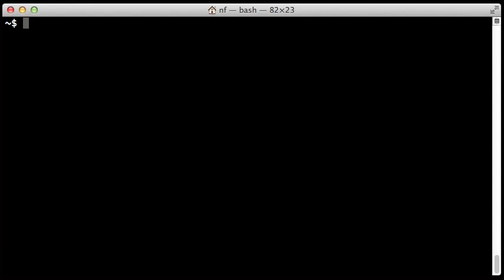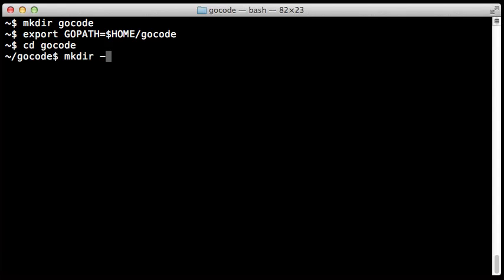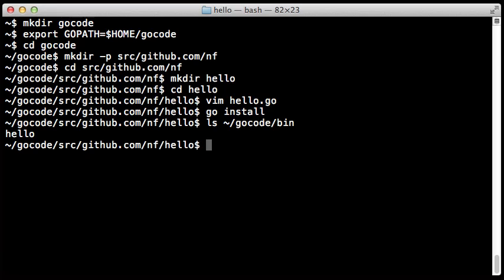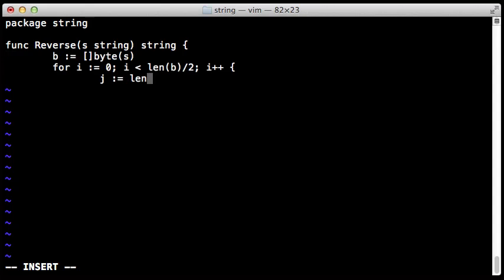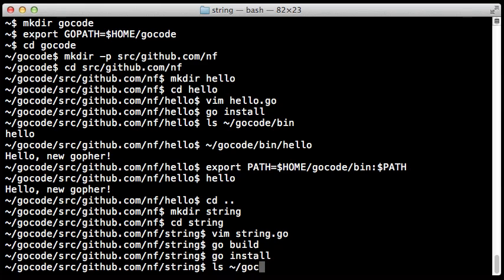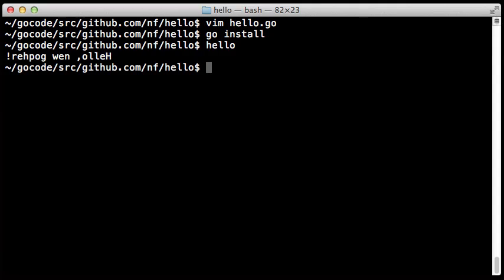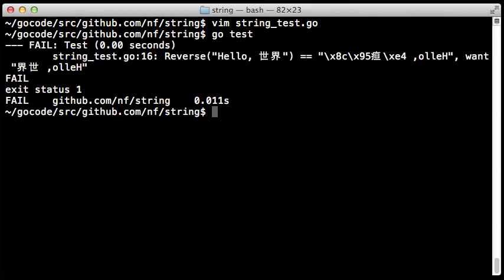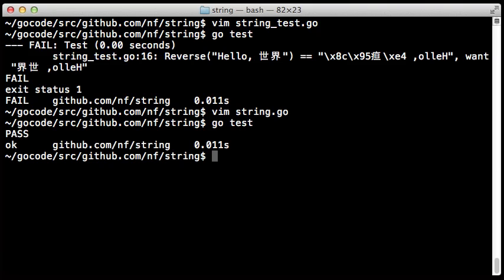Writing, building, installing, and testing Go code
A first stop for newcomers to the Go Programming Language.

This screencast describes setting up a workspace (GOPATH), writing commands and packages, using the go tool to build and install, and using the testing package to write unit tests.